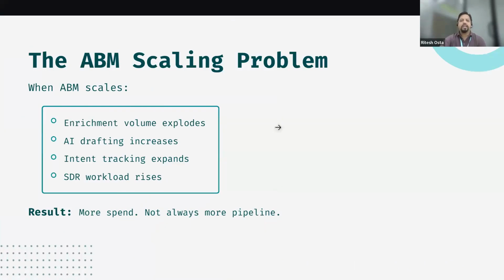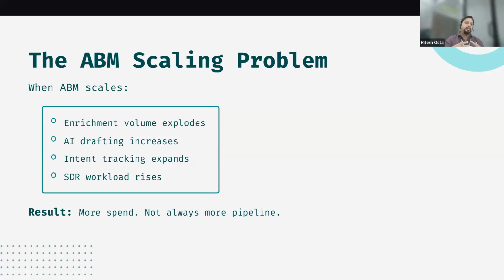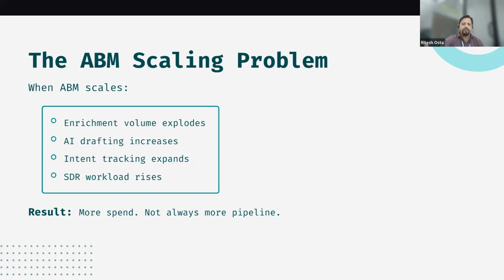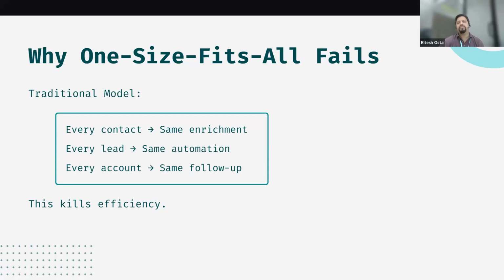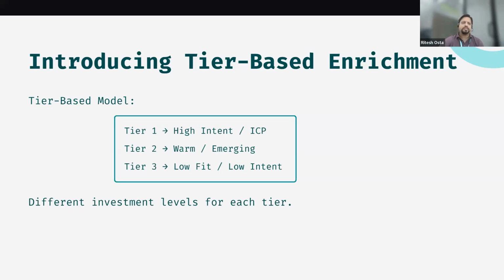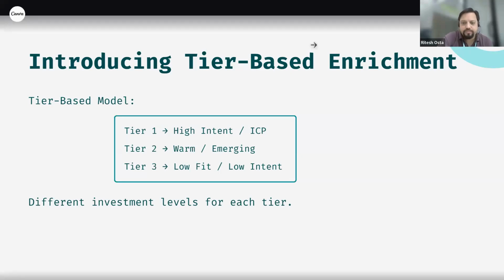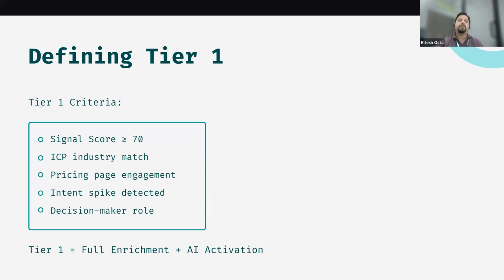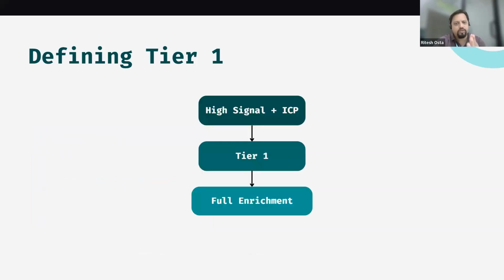The ABM Scaling Problem Nobody Talks About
When ABM scales, costs scale faster than pipeline.

Enrichment volume explodes. AI drafting increases. Intent tracking expands. SDR workload rises.
More spending. Not always more pipeline.

This is the ABM scaling problem — and most teams don't see it coming until it's too late.